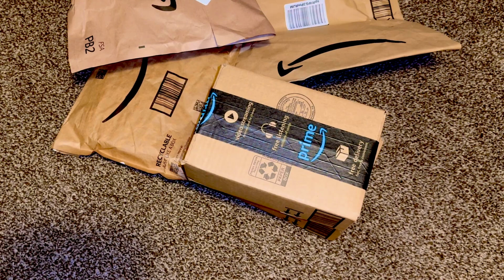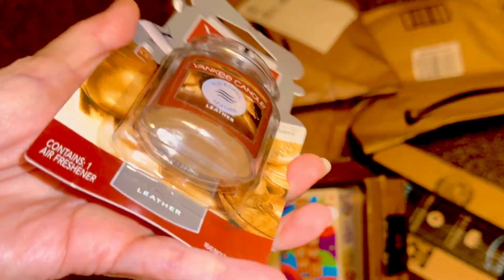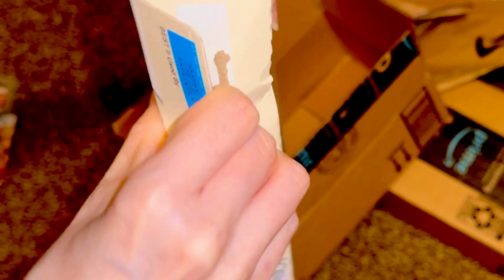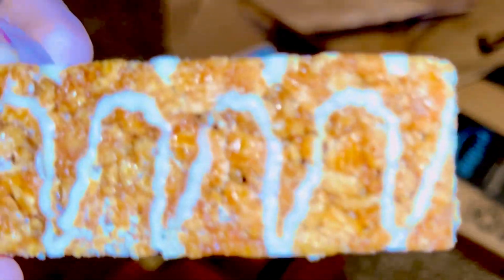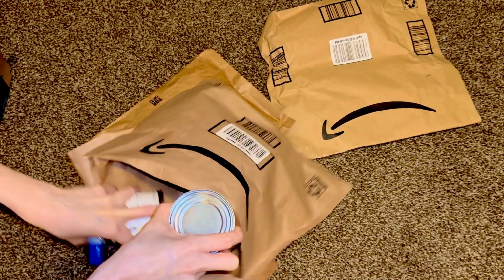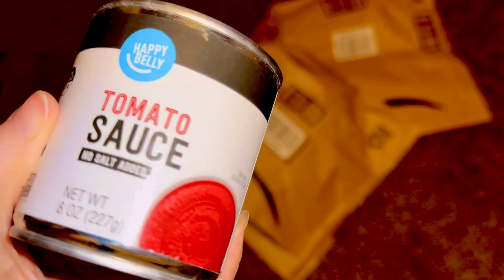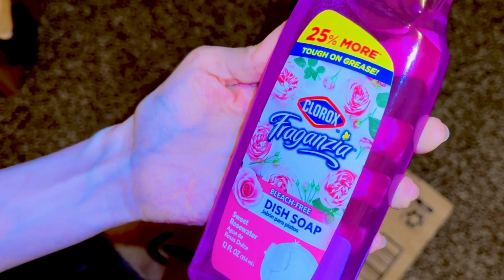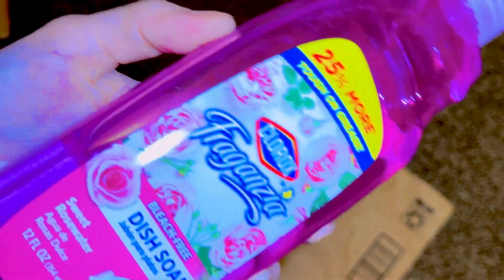Weekly Haul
A few items I ordered from shopping online for household items!